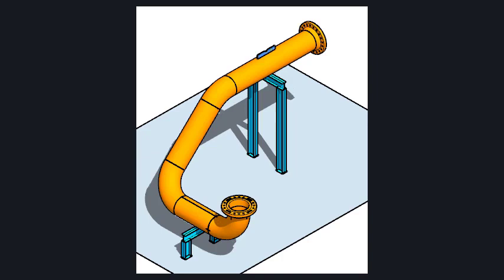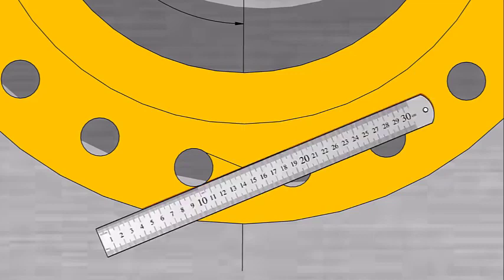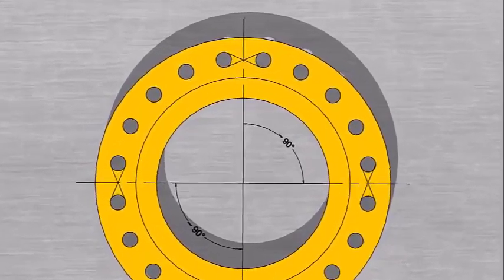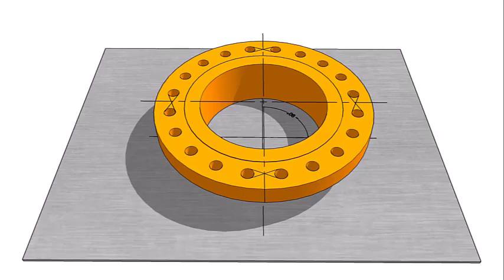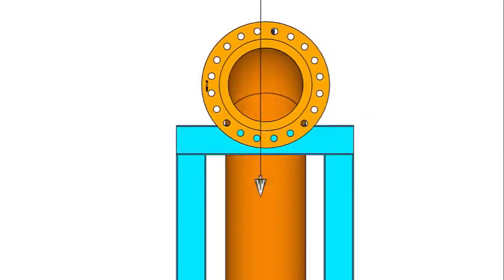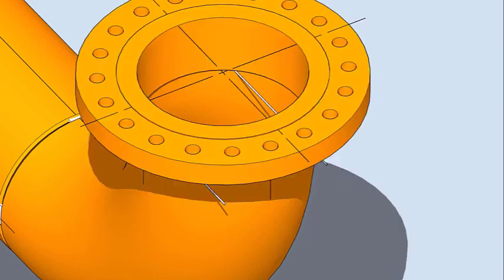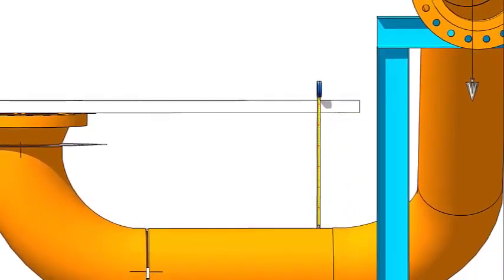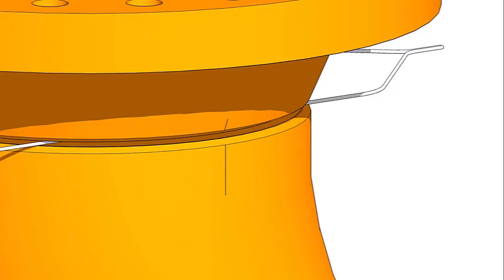HOW TO FIT UP A LARGE FLANGE HORIZONTALLY, ON AN EXISTING PIPE SPOOL TUTORIAL FOR BEGINNERS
HOW TO FIT UP A LARGE FLANGE ON AN EXISTING PIPE SPOOL. TUTORIAL FOR BEGINNERS.  @technicalstudies.
FOR PDF FILES
1 Elbow Radius Chart